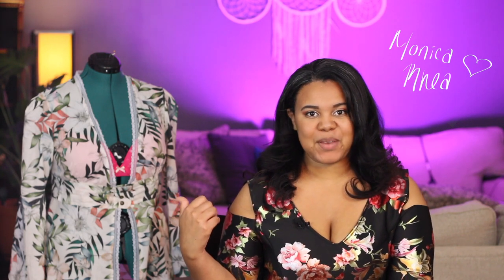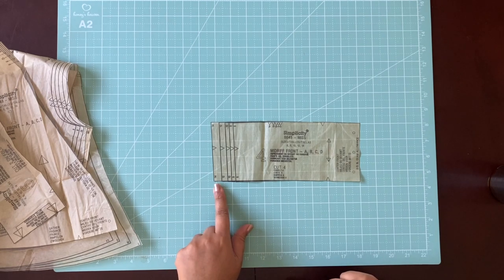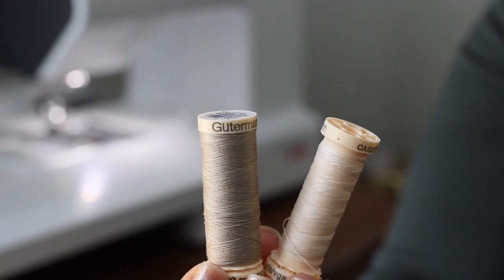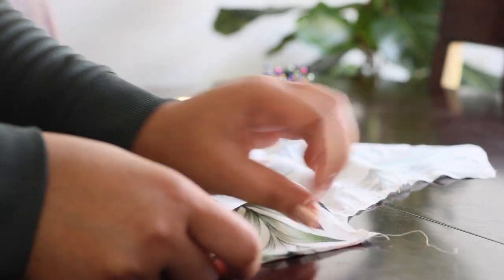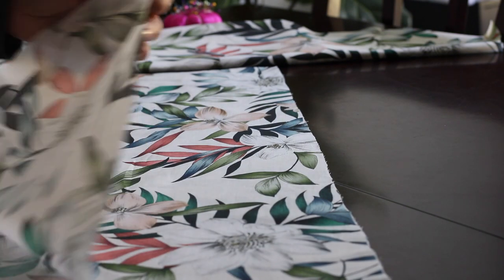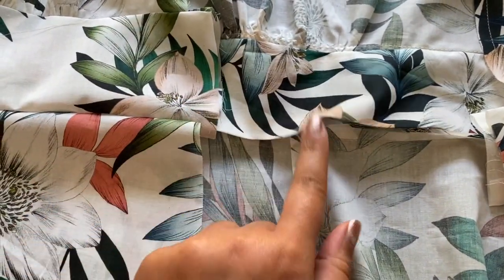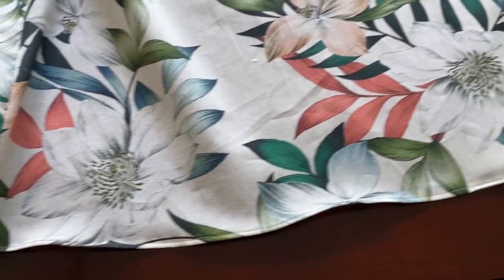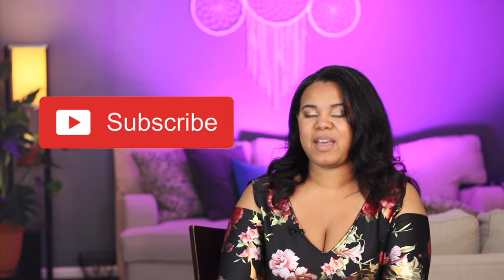Sewing Vintage Style Loungewear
Join me on my haphazard adventure into the sewing world (vintage edition)! I'm by no means an expert, but why should that stop me from having fun and creating something unique! I encourage you to do the same.
This particular housecoat is very lightweight (100% cotton voile) and made more for aesthetics and modesty. Though housecoats can be and were made for warmth as well... I'll definitely revisit this idea in the autumn and winter months.

Patterns:
Simplicity
- 8648
- 8513